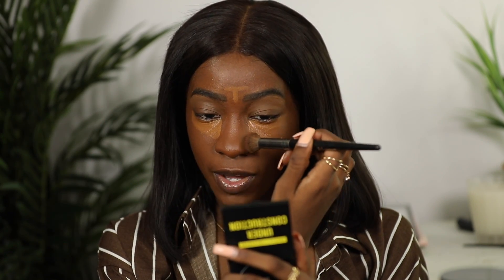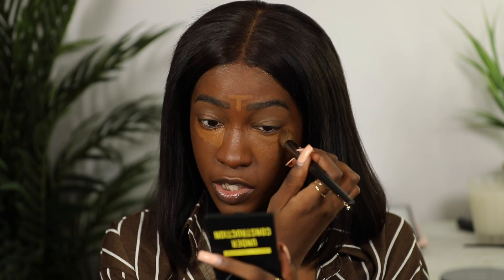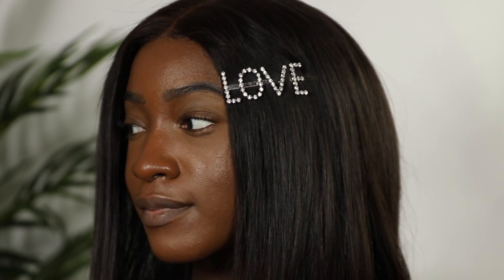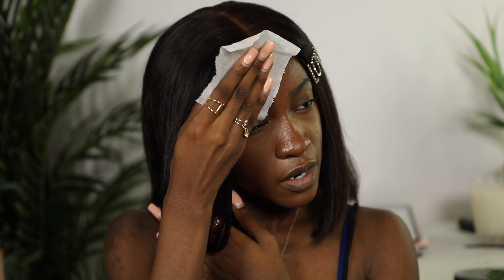Pat McGrath The System Review | Deep 29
◇ PRODUCTS MENTIONED ◇
Pat McGrath Skin Fetish: Sublime Perfection Foundation
Pat McGrath Skin Fetish: Sublime Perfection Primer
Pat McGrath Skin Fetish: Sublime Perfection Setting Powder